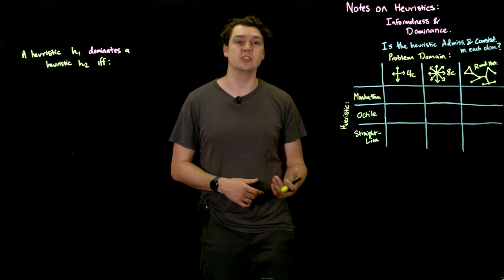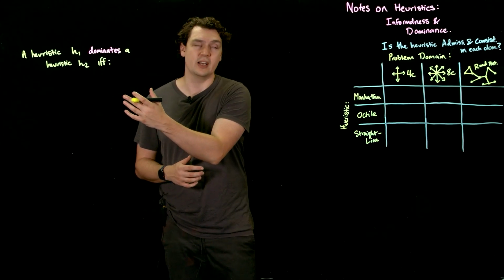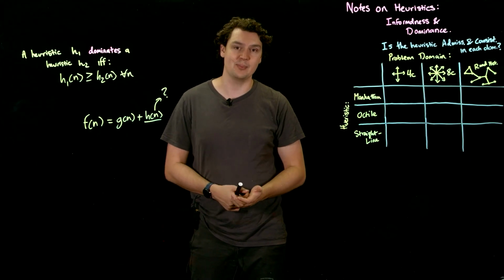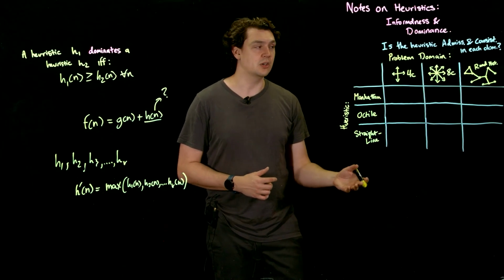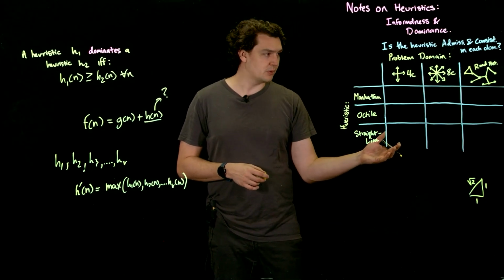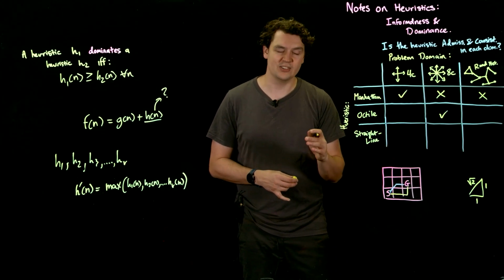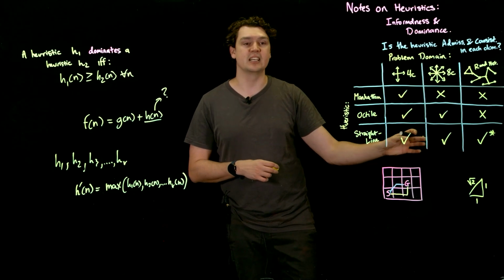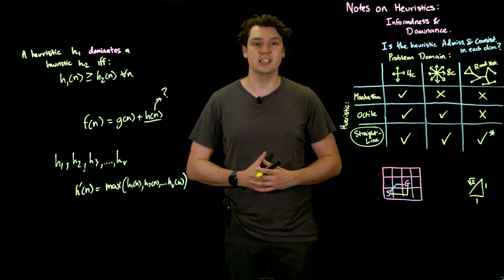L15: Basic Heuristic Functions: Admissibility & Consistency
Here we discuss and describe common and intuitive heuristic functions, what heuristics provide, and give notes on how you can design and select heuristics to ensure admissibility and consistency for our algorithms.

Chapters:
00:00 Intro
00:53 Informedness and dominance
06:18 Combining heuristics
09:03 Heuristics should be fast to compute
10:00 Manhattan and Octile Distance Heuristics
13:04 How to match heuristics to domains
17:56 Straight-Line Distance Heuristic
19:16 Why not always use the Straight-Line Distance?
20:11 Recap and what's next?